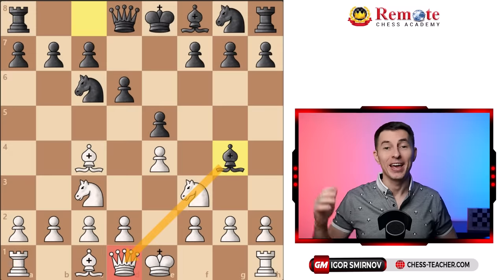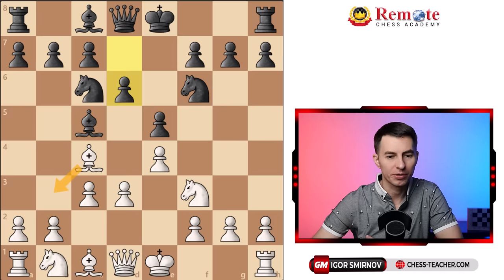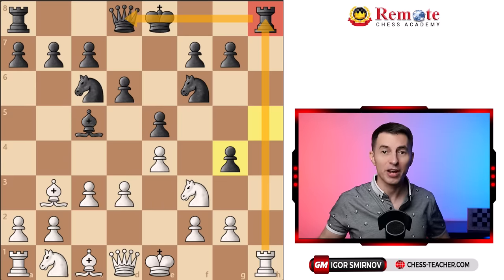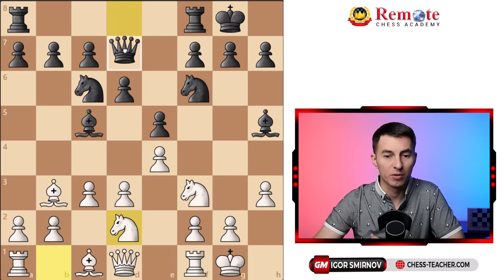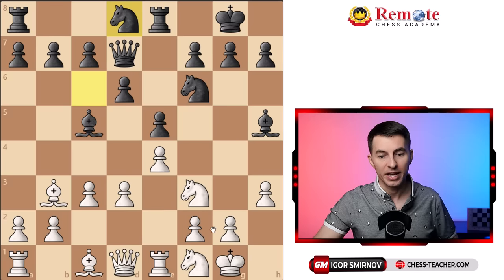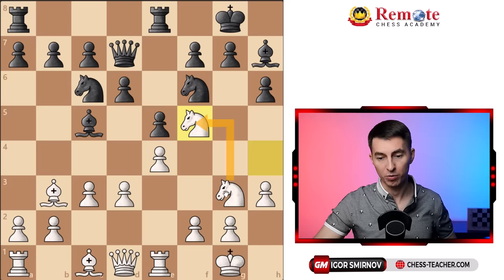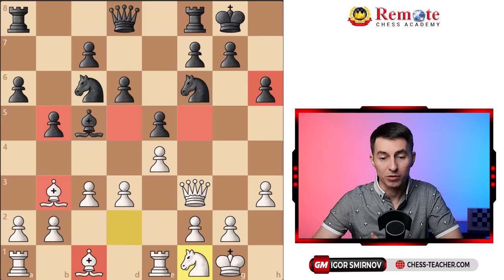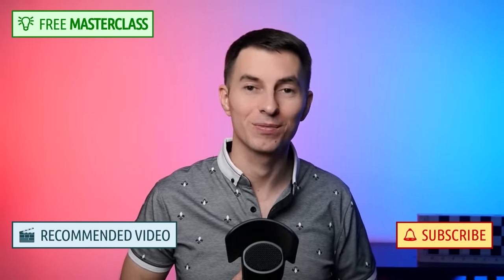Garry Kasparov's Strategy To PUNISH Bg4 Pins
In this video lesson, GM Igor Smirnov teaches you how to punish the bishop pins (Bg4 pins) on your knights strategically. You will learn how the former world champion Garry Kasparov used this strategy to counter this pin.

Instead of going with the aggressive approach of chasing the bishop with h3 and g4, with this strategy you can steadily improve the position of your pieces and outplay your opponents.

► Chapters

00:00 How Garry Kasparov Punishes Bg4 Pins Strategically
00:47 The Game Begins
01:11 1st step of Kasparov's Plan
01:43 2) Prophylactic move to save the bishop for the best
03:38 3) Attacking the g4-bishop with h3
04:17 4) Maneuvering the knight from b1 to g3
06:16 5) Arresting the Black bishop on h7
07:56 6) Tactical combination for the win
08:51 SUMMARY OF THE PLAN
10:23 What if Black plays Bxf3 instead of Bh5?